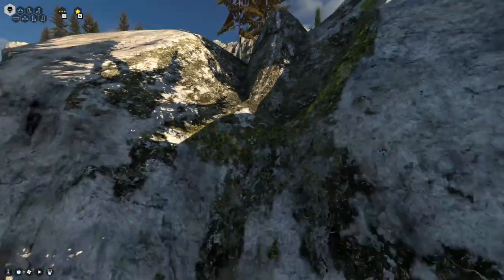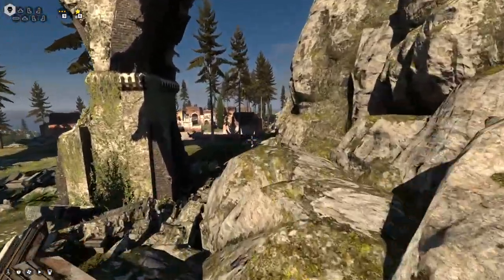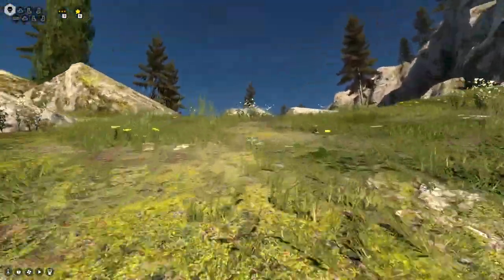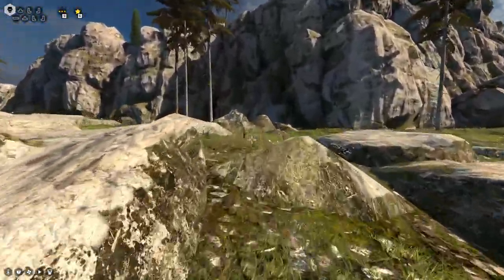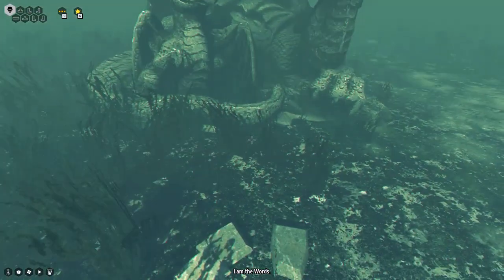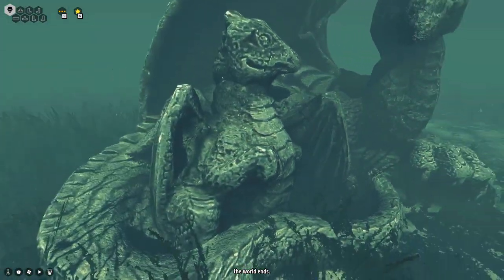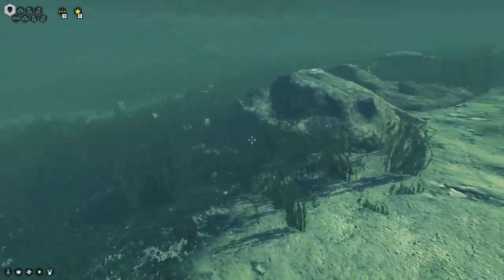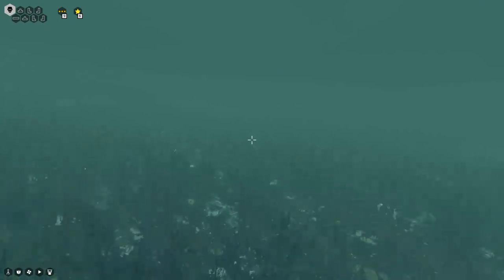[Let's Play] The Talos Principle - Episode 104 "A New Era"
Will almost certainly be some issues going forward, and unfortunately no massive quality boost like I was hoping for. But hopefully we can at least manage.

0:00 PC Break, Me Break
4:08 Wandering Around